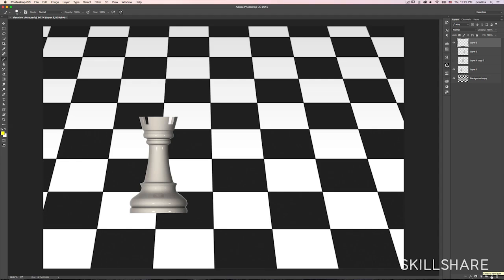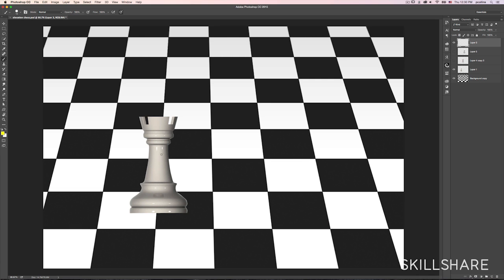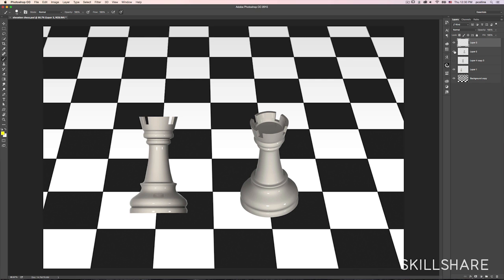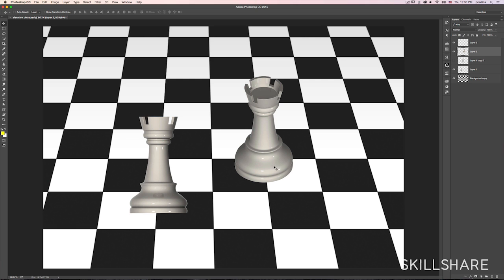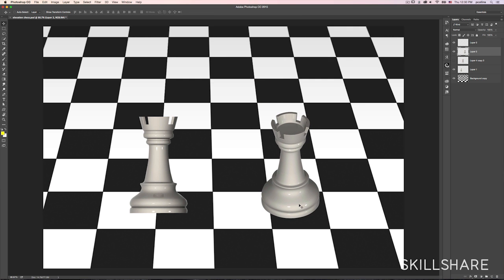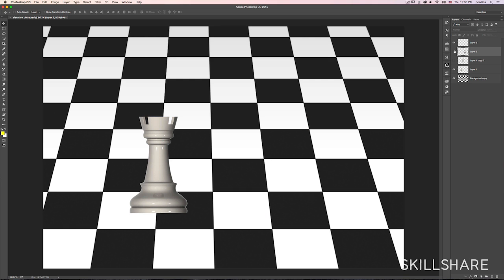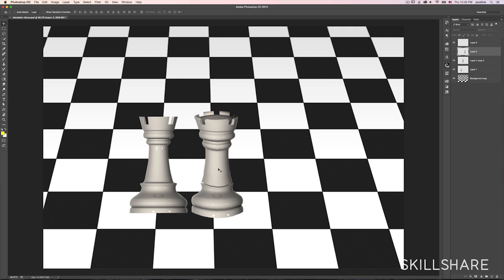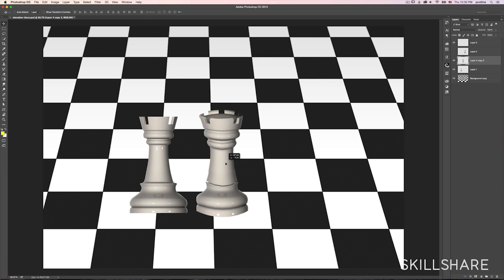Quick Tips for Photoshop Compositing Made Simple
In this free video lesson from Skillshare and Photoshop guru Pete Collins, Pete uses his Wacom Cintiq 27QHD to show us part of his signature L.E.N.S. system for compositing images in a realistic way – how to tweak the lighting, elevation, noise, and sharpness to perfection and make your images jump off the page.

With these simple tips from Pete, you can start getting more out of your Wacom and use Photoshop to create some truly awesome composites.

Check out a snippet below. To view the entire 1-hour class, click here to check it out for free on Skillshare

We’ve also partnered with Skillshare to offer the Wacom community a FREE 3-Month Skillshare Premium Membership. You can check out thousands of other online classes on topics like design, illustration, animation or photography and help build your skills today.